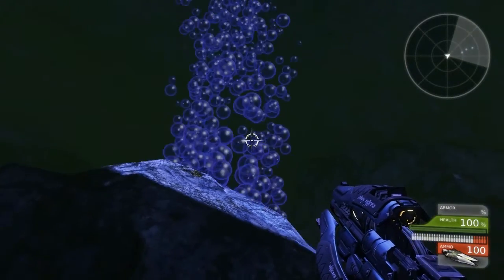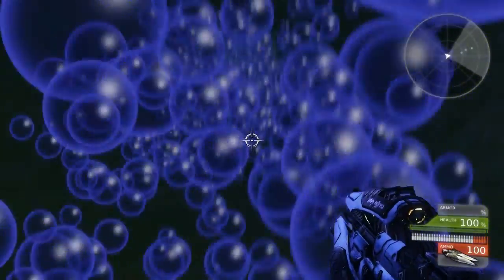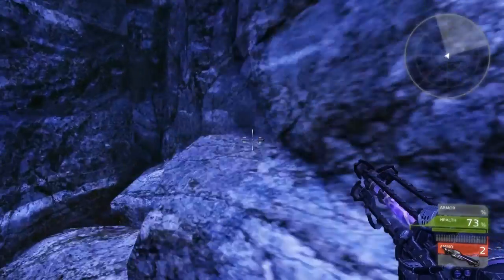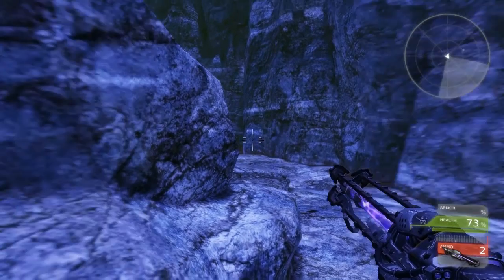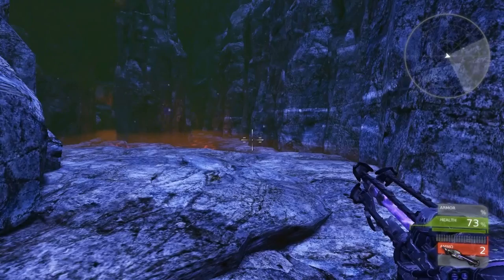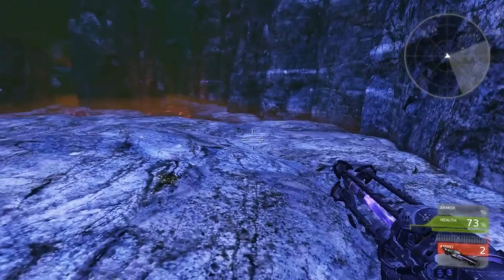Dagon's Mouth Commentary 1